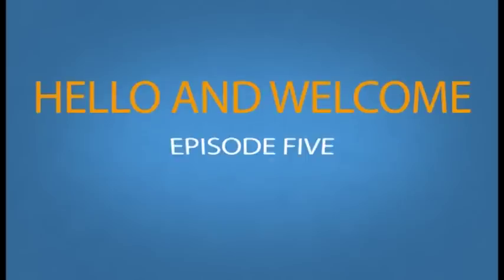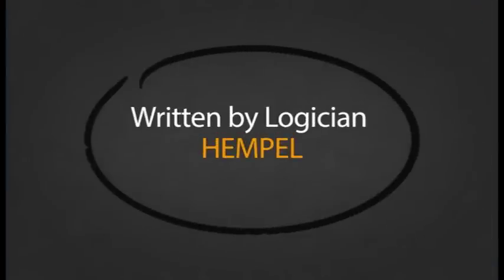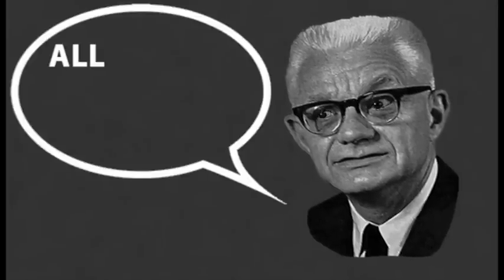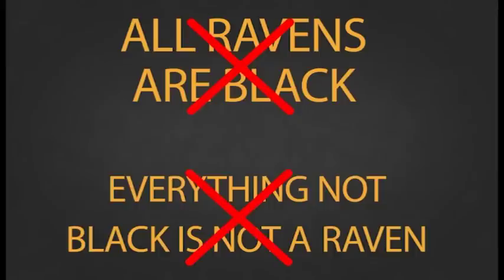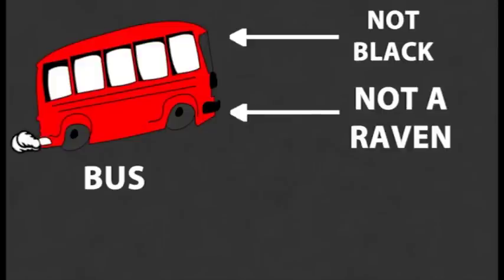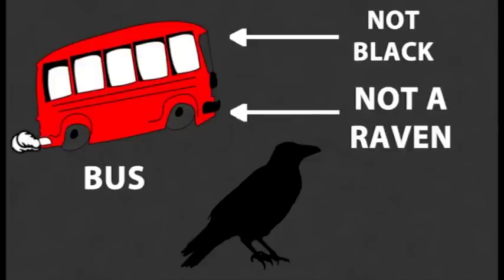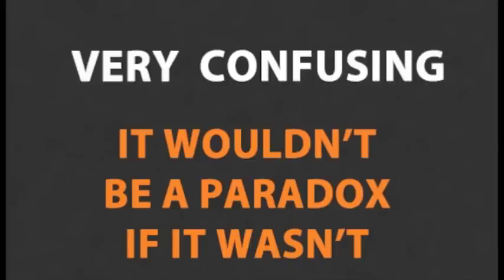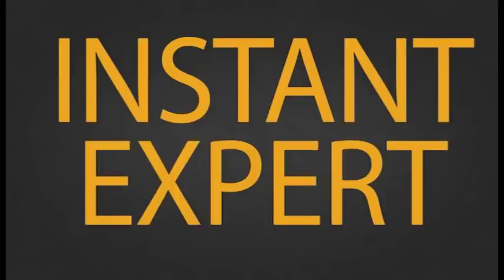RAVEN PARADOX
INSTANT EXPERT
The Raven paradox was written by Hempel
How do we know a Raven is black? And how do we know everything else isn't a Raven?